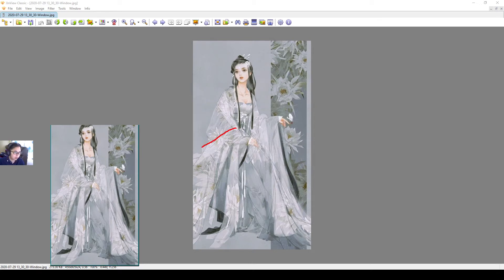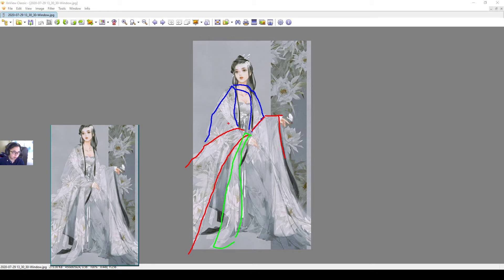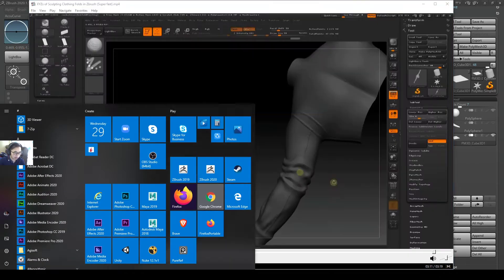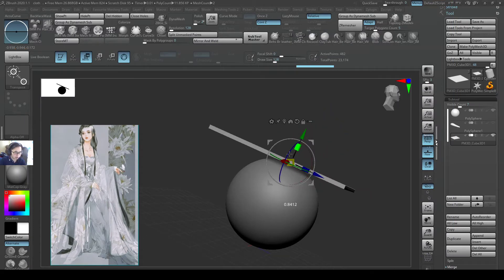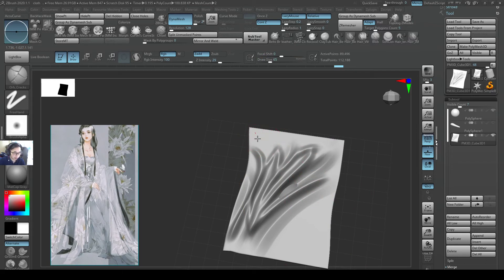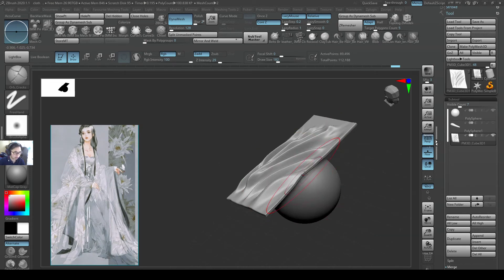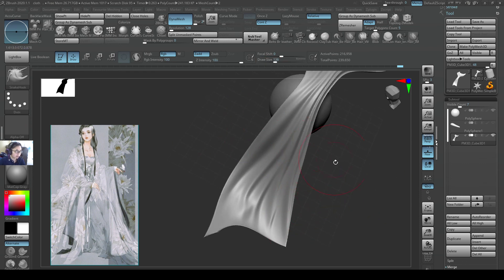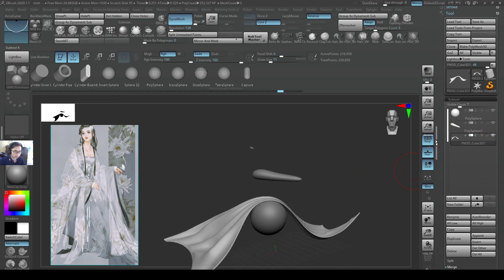15-3 Cloth zbrush sculpting, creating a core area with folds, shaping + pulling, gravity example1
Hi everyone!

For this video, I show how I created cloth in maya through sculpting in zbrush, deciding a "core" area of the cloth, and then adding details of folds (X, Y, Z details etc) and observing of other real life references of cloth. Once the "core" area f cloth is done, the rest is just using a big brush value of snakehook/move brush and "Stretch" it out widely into the shape of your clothing to simulate gravity.

Look at The XYZs of Sculpting Clothing Folds in Zbrush (Super fast beginner tutorial), by NickelCityPixels too. It is a very good way to show how he created folds on character clothing as well

The stretching part is Extremely important! make sure you double click and "OFF" the dynamic draw size on your snakehook/move brush, so your brush size can be truly BIG enough to stretch your cloth.

The size and how big you stretch the cloth is really super important so take note of how big my cursor is when I stretch my cloth (Look at cursor size because dynamic draw size off already so you look at the size of cursor is more accurate to see exactly how you can shape you cloth well.

Learn to see like how ncloth works well to create a natural looking cloth, when we stretch out cloth we want to make sure we stretch it like how gravity and natural looks so it looks relaxed and lying on the object.

This video is part of a playlist- click this link for the video: